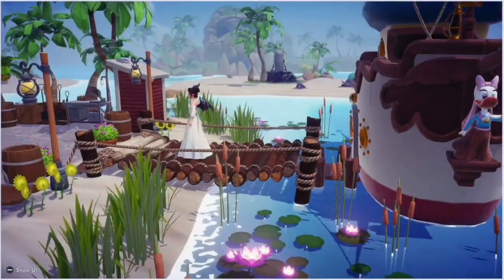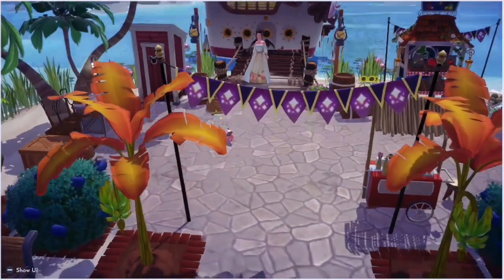Donald's Port | Speed Build | Dreamlight Valley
Time to decorate Donalds boat before he gets mad at me!

Disney Dreamlight Valley is a hybrid between a life-sim and an adventure game rich with quests, exploration, and engaging activities featuring Disney and Pixar friends, both old and new.

Once an idyllic land, Dreamlight Valley was a place where Disney and Pixar characters lived in harmony—until the Forgetting. Night Thorns grew across the land and severed the wonderful memories tied to this magical place. With nowhere else to go, the hopeless inhabitants of Dreamlight Valley retreated behind locked doors in the Dream Castle.

Now it’s up to you to discover the stories of this world and bring the magic back to Dreamlight Valley!